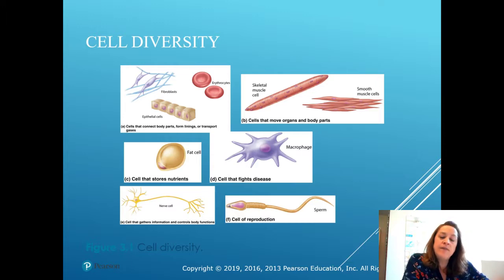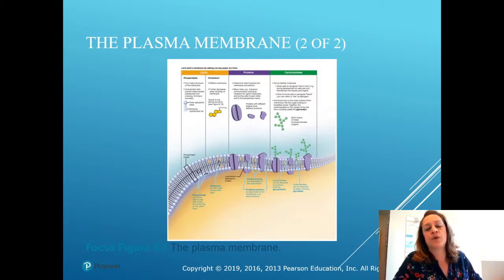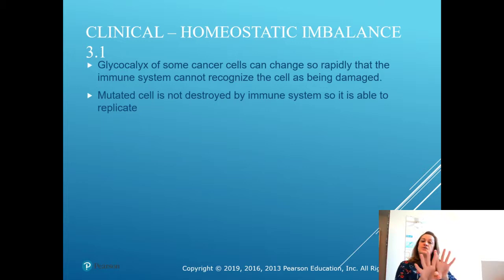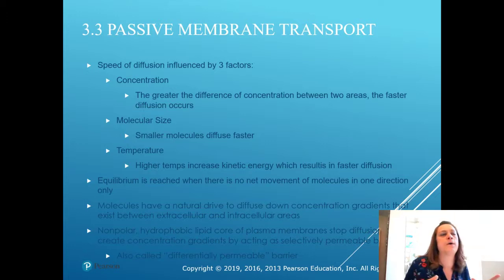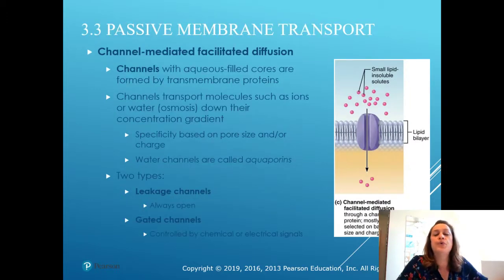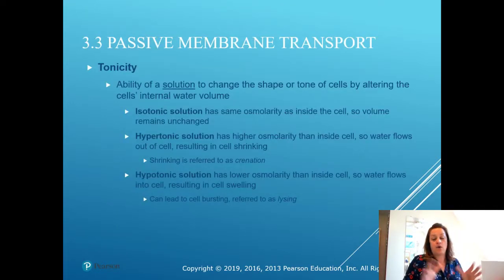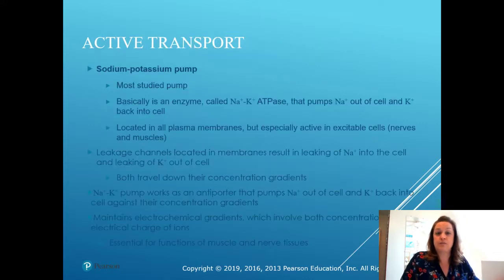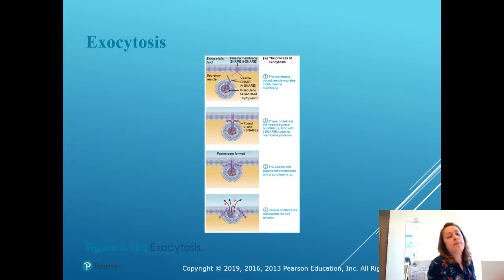Chapter 3 Video Lecture